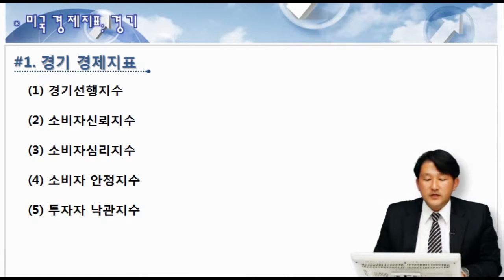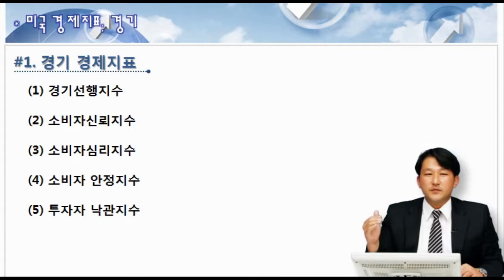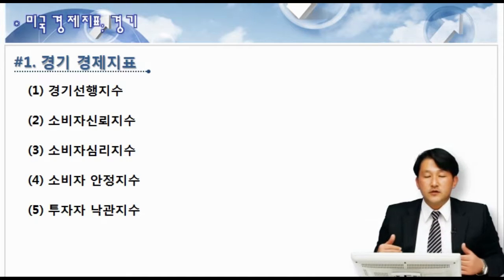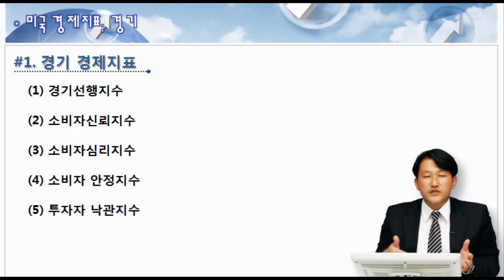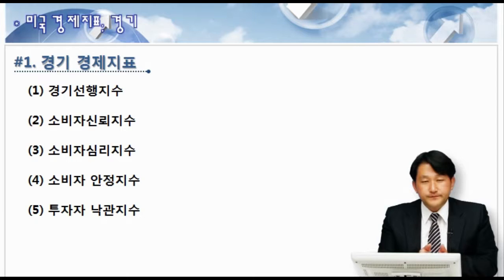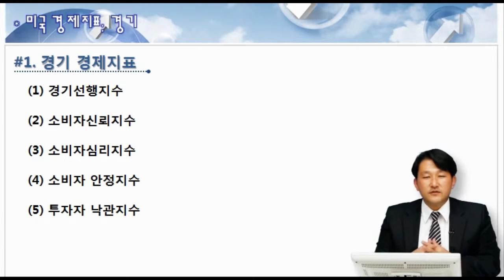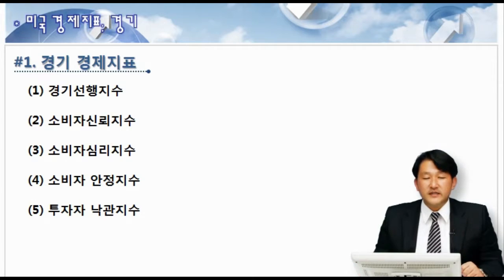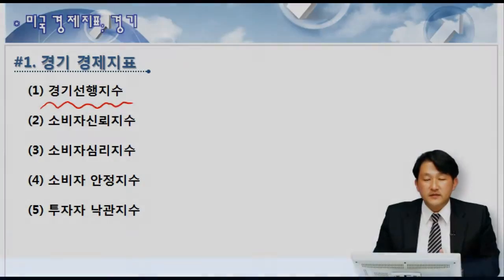[스마트 사원이 알아야 할 글로벌 경제지표] 미국 경기경제지표의 종류 간략하게 알아보기!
글로벌 경영환경 속에서 세계경제의 흐름을 읽고 경기를 전망하는 능력은 무엇보다 중요합니다. 본 과정은 이러한 흐름을 이해하는데 가장 중요한 글로벌 경제지표의 의미를 분석하고 이해하여 경영전략을 수립하고 위험에 대비할 수 있는 역량을 배양합니다.

이 강의는 크레듀에서 수강 가능합니다.

과정목차
01. 글로벌 경제지표의 의의
02. 경제지표의 기초 (1)
03. 경제지표의 기초 (2)
04. 미국 경제지표(1)-고용
05. 미국 경제지표(2)-물가
06. 미국 경제지표(3)-소비
07. 미국 경제지표(4)-경기
08. 미국 경제지표(5)-산업활동(1)
09. 미국 경제지표(6)-산업활동(2)
10. 미국 경제지표(7)-산업활동(3)
11. 미국 경제지표(8)-주택
12. 미국 경제지표(9)-기타
13. 유럽 경제지표 (1)
14. 유럽 경제지표 (2)
15. 중국 경제지표
16. 일본 경제지표